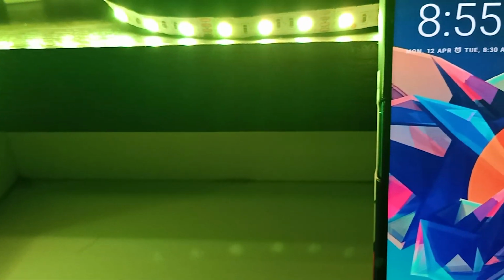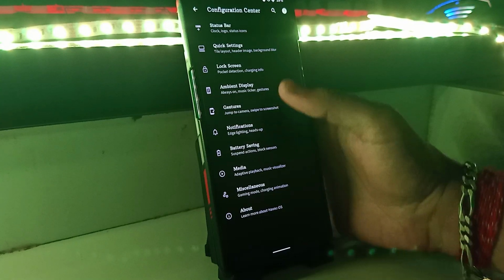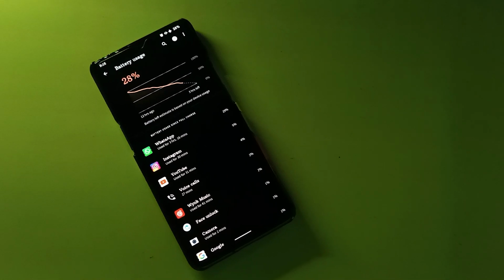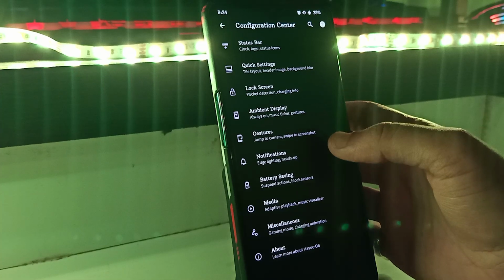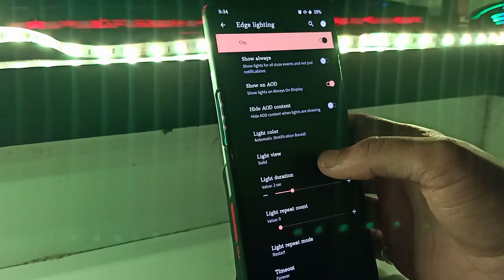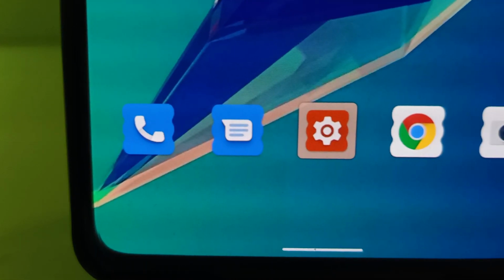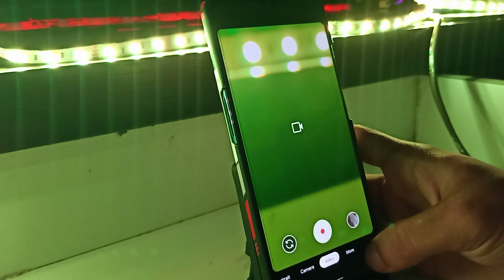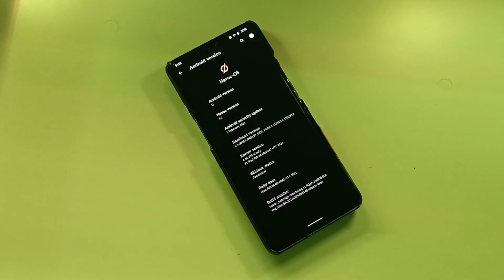Havoc OS - Best Rom For OnePlus 7T | Havoc OS Review On OnePlus 7T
In this video I have reviewed Havoc OS for OnePlus 7T which I taught you how to installed in my previous video and I divided this video into two parts as Pros and Cons of Havoc OS.